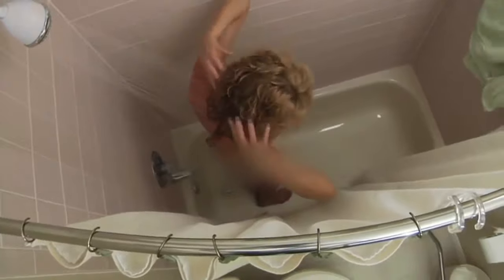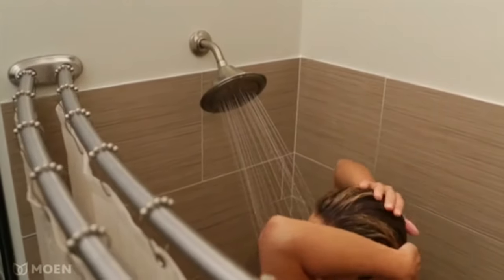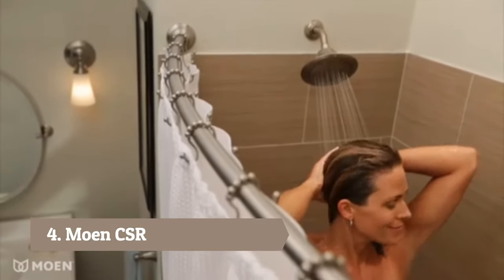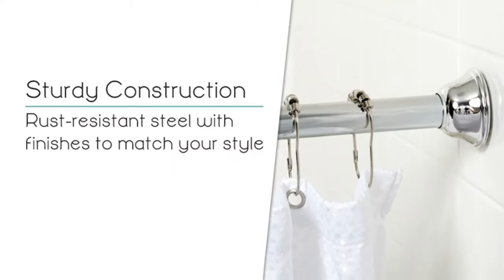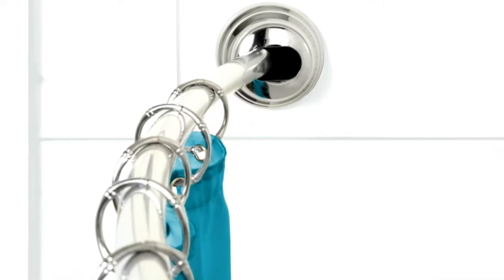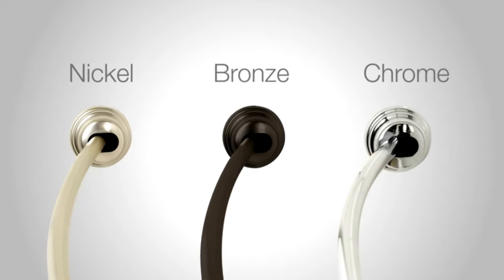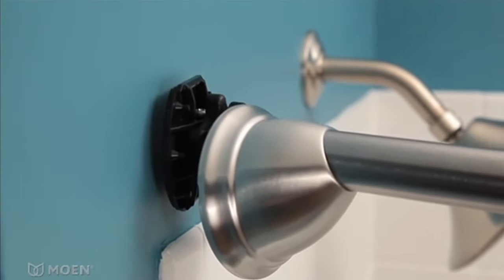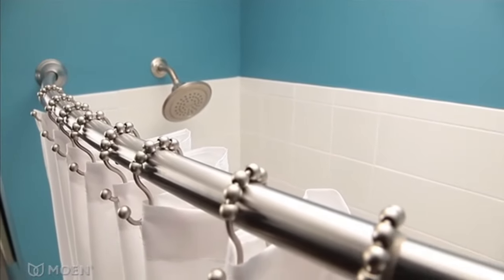Top 12: Best Shower Curtain Rods 2023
Here is the Latest Shower Cap List

Welcome to our video of the shower curtain rod reviews currently available on the market.

When it comes to selecting the best shower curtain rod for your shower, there are a lot of options to consider within the marketplace.

We made this stainless steel shower curtain rod list based on our expert opinion and after doing our research based on their price, shape, size, materials, budget, brand reputation and more.

Our top pick is Unique Curved Shower Curtain Rod. It is an affordable option, and as long as you accept that it is the modern shower curtain rod top-end design, you will be satisfied with it. If that sounds like what you are looking for, then this could be an excellent pick.

I am pretty sure our expert opinion will help you in finding out the best shower curtain rod 2020 for your modern bathroom in the shower.

Thanks for watching this video and if this shower curtain rod review is helpful to you, please remember to leave a like and subscribe to our channel to see more videos like this in the future, and if you have any questions related to other shower curtain rod listed here, leave a comment down below and we will get back to you as soon as we can.

      leave us a message (toiletlounges at gmail dot com) so we can